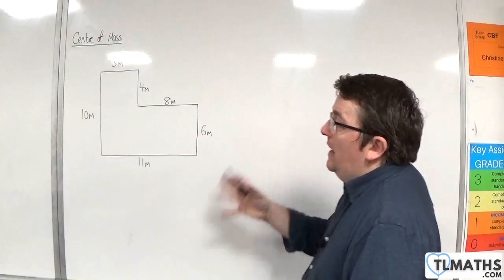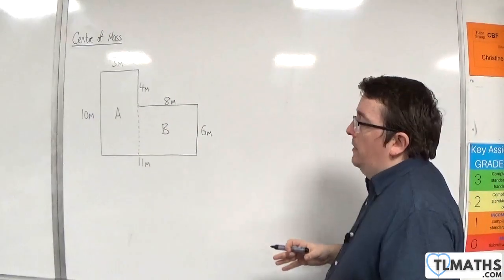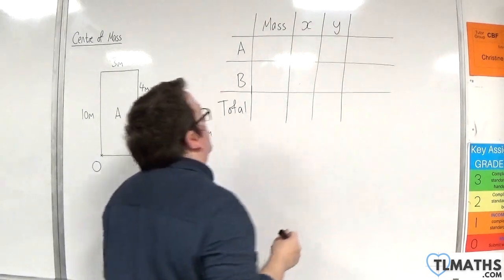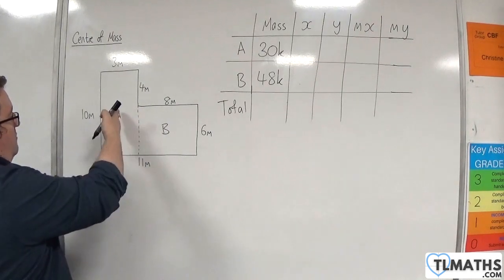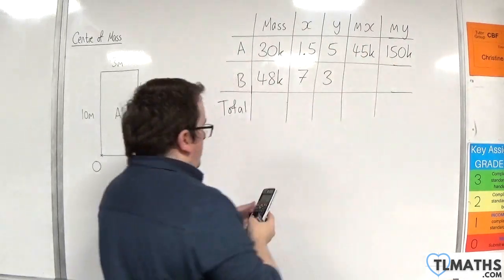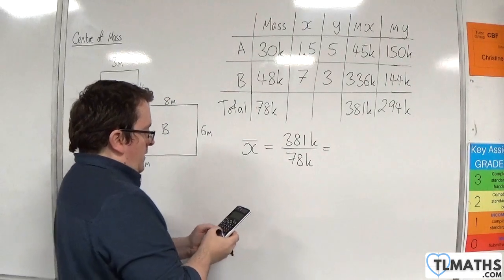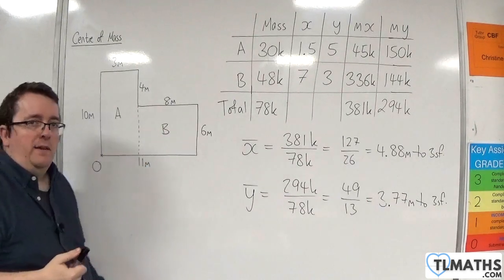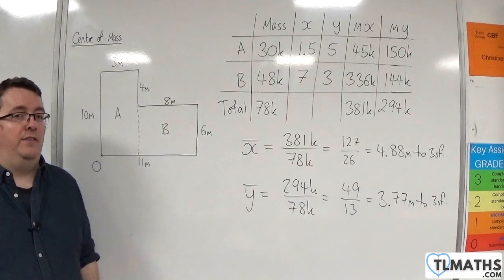OCR MEI Mechanics Minor G: Centre of Mass: 07 Compound Shape of Rectangles Example 1